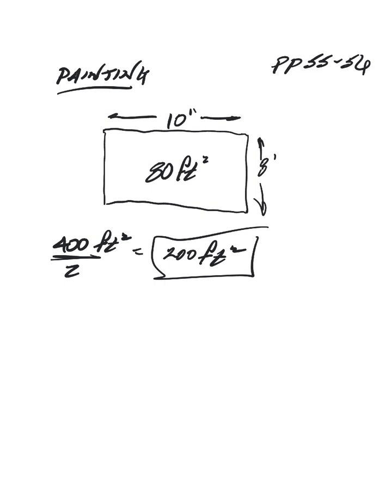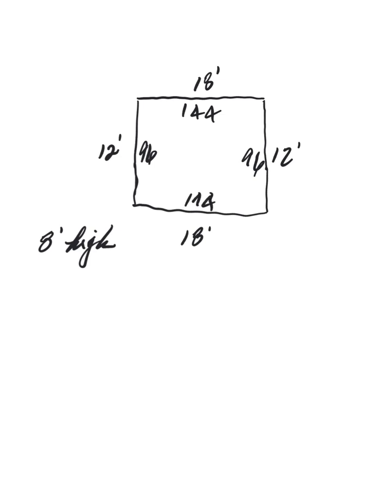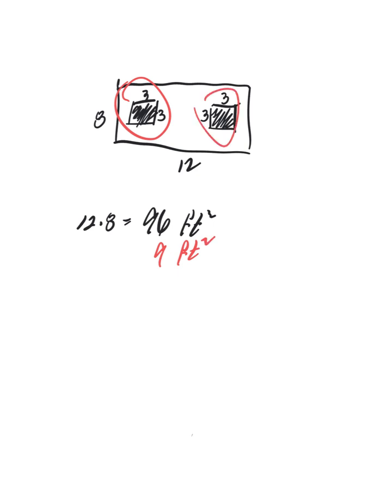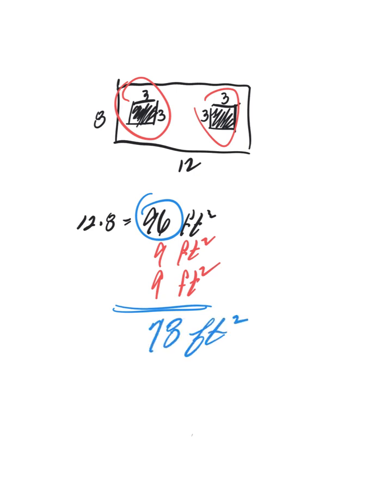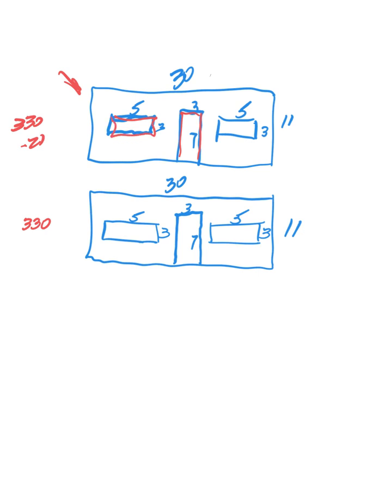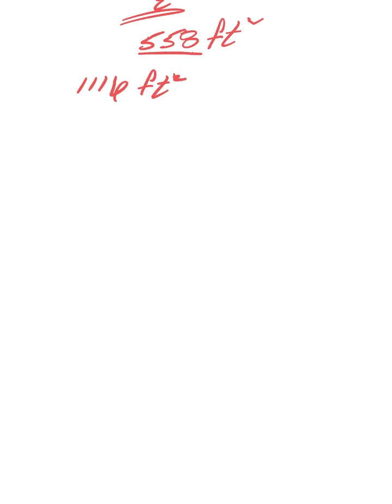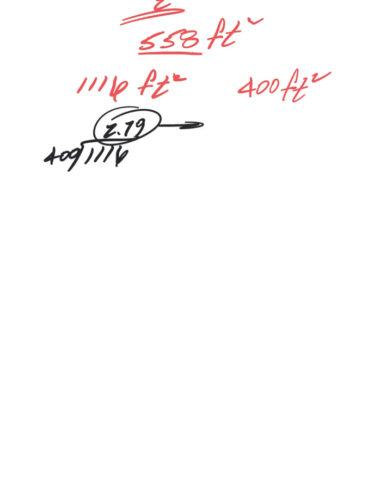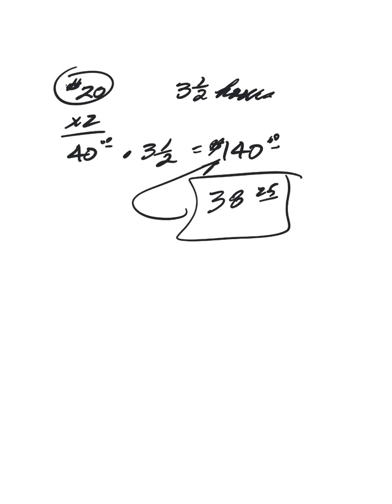math for trades pp 55-56